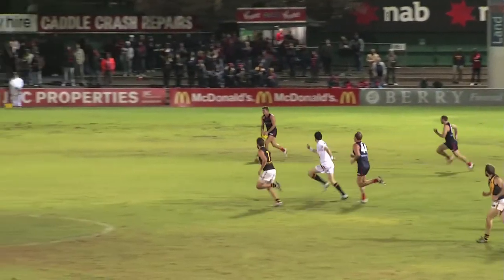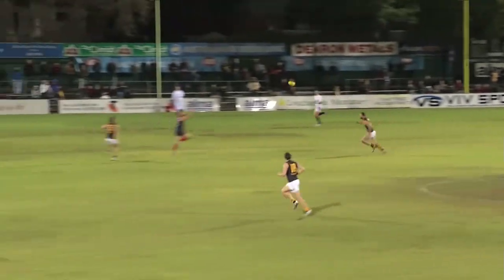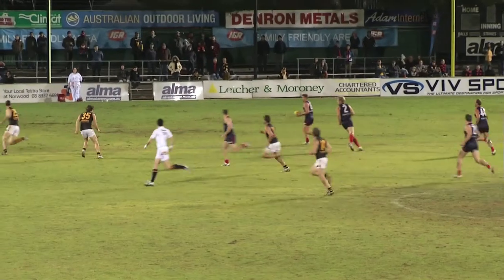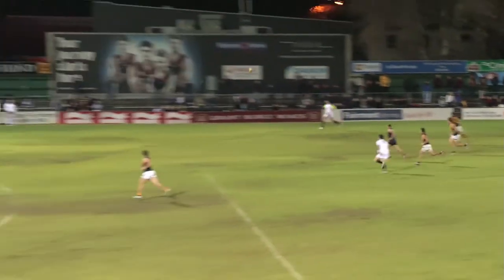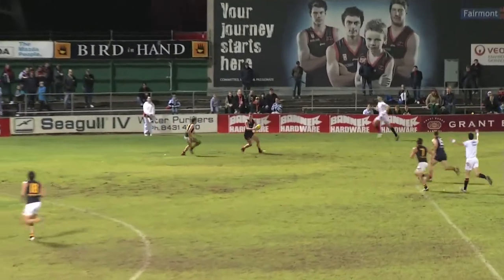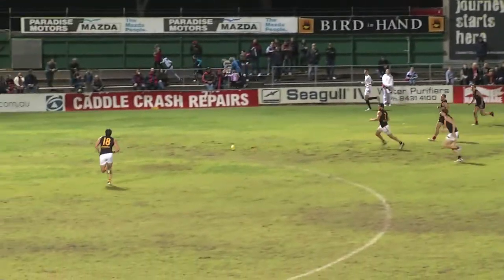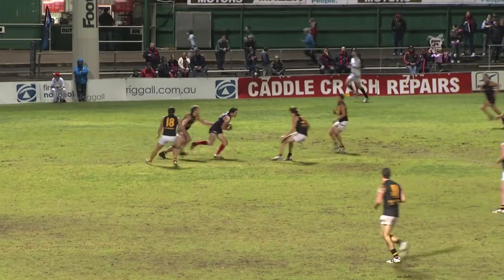Grigg's long running goal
Mitch Grigg ran the length of the field to kick this superb goal